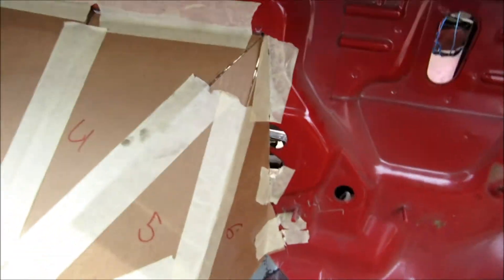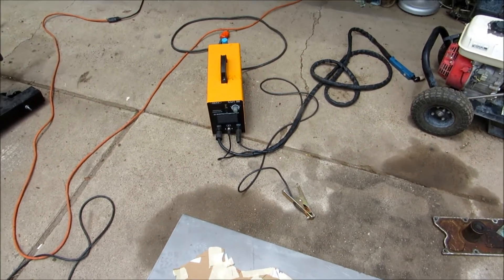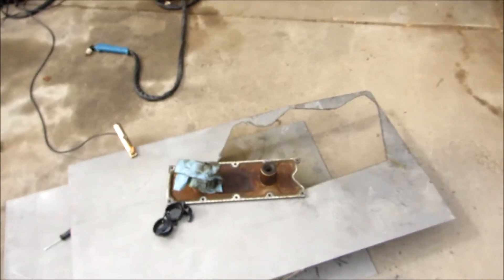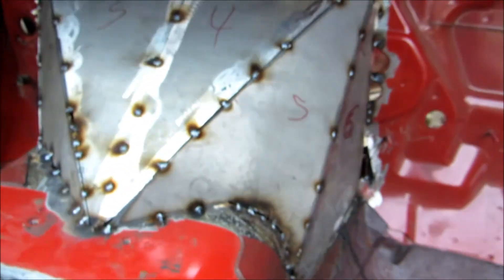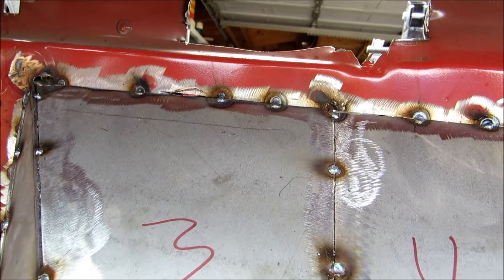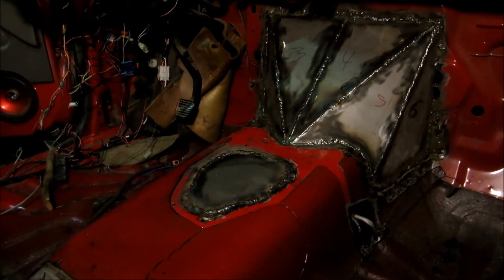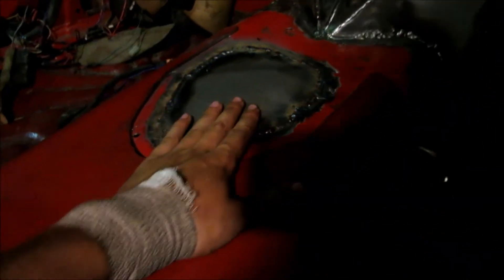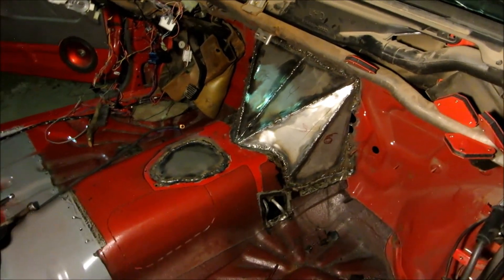Firewall Fabbing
Got the firewall for the red truck completely cut out and welded in.